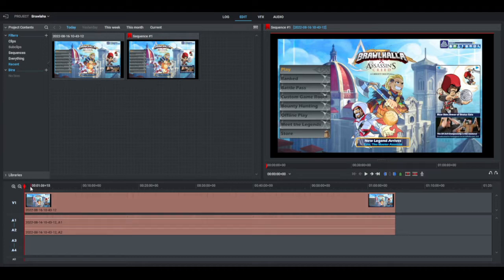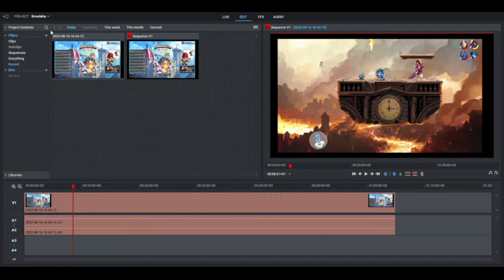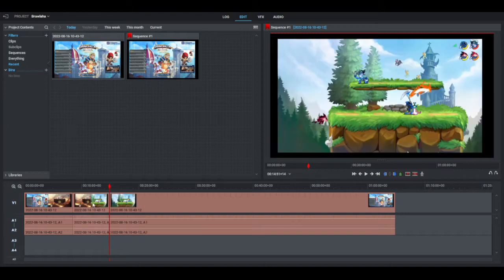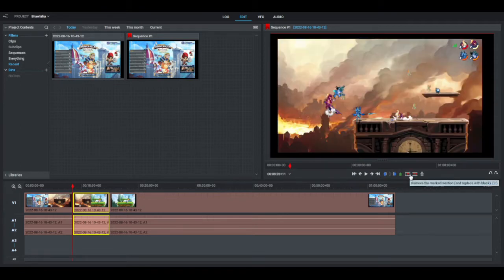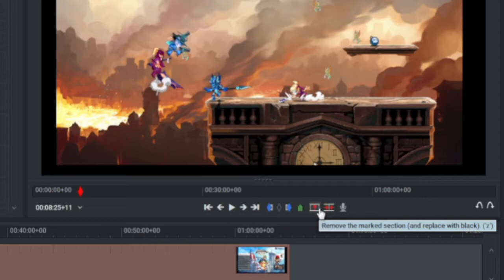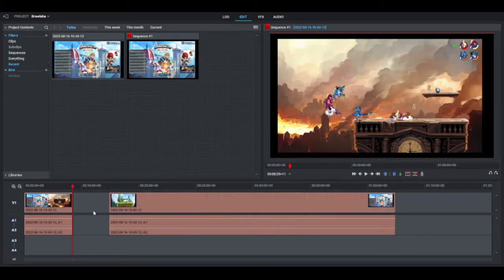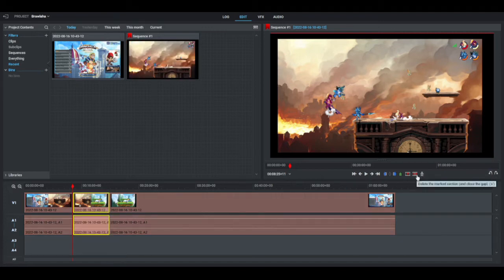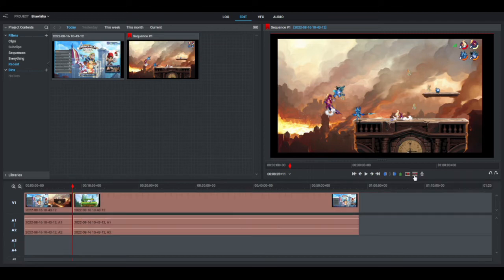How to cut a part out of a video on Lightworks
Title: How to cut a part out of a video on Lightworks